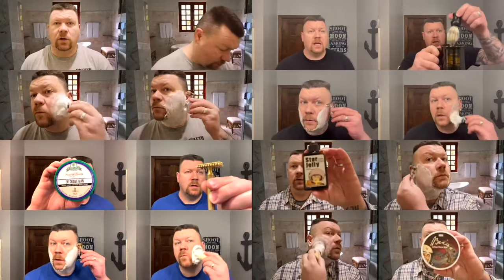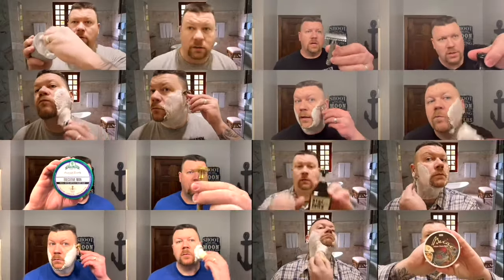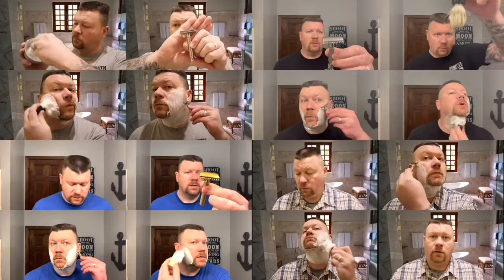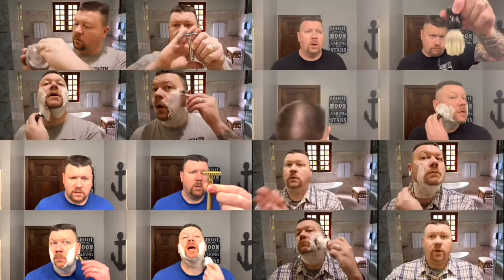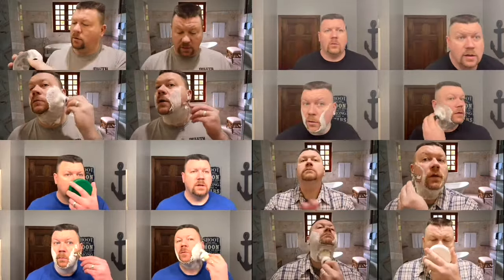How Many Shaves In a Aftershave Bottle?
2/14/24
How much after shave to use??

PAA
Phoenix Artisan Accoutrements
Phoenix Shaving
PAA  soap
Stirling
Stirling Soap Company
345 soap co
Crowne & Crane
HC&C
Hendrix Classics
Shannons Soap
Shaving cream
Shaving soap
PAA Splash
Stirling Splash
Stirling Glacial Splash
Italian Barber
Aftershave
Gem clog Pruf razor
PAA Razor
Stirling Razor
HC&C razor
Helix razor
Homelike Shaving
Homelike Elbrus
Homelike Tiaga
Apollo light razor
De razor
Double edge blade
Gem Razor blade
Blackland Vector
Feather pro guard blade
Single edge razor
Captains Choice Copper Bowl
Trotters Handcrafts Brush
Trotters Badger Brush
Trotters Brush
T1 badger knot
Shaving brush
Bowl lather
Facelather
Lancaster Black sheep towel
Shaving
Wetshaver
Wetshaving
Traditional shaving
Safety razor shaving
Double edge safety razor
Shave like your grandpa